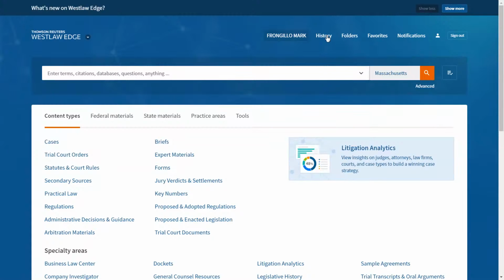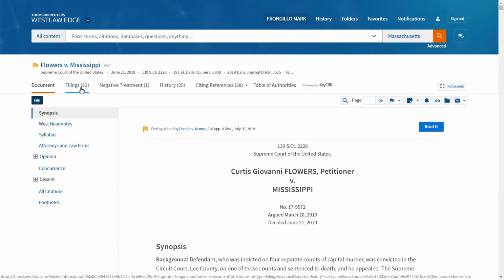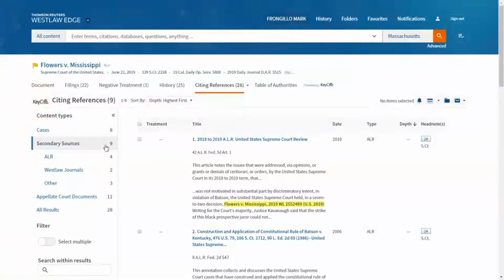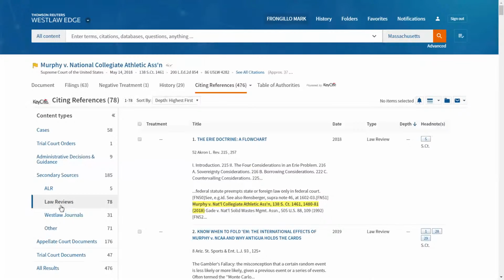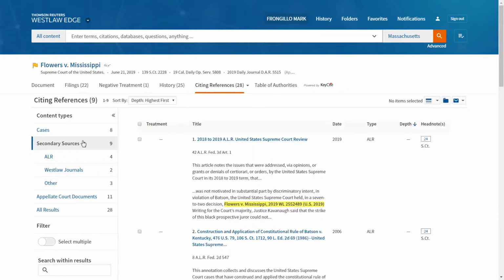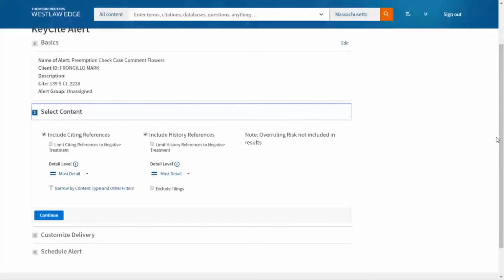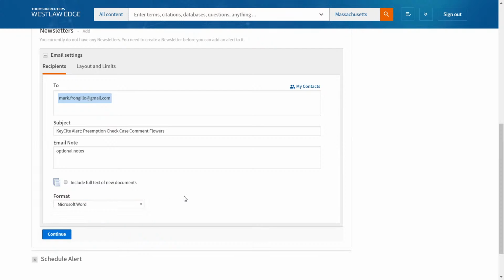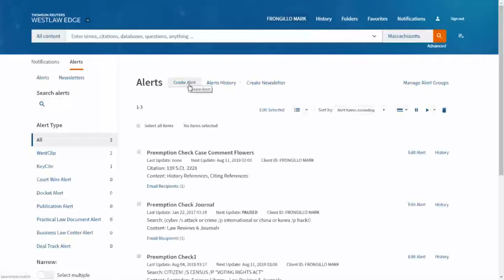Westlaw preemption check case comment